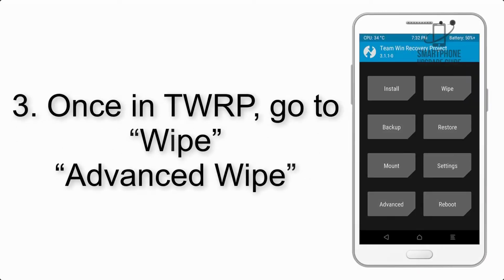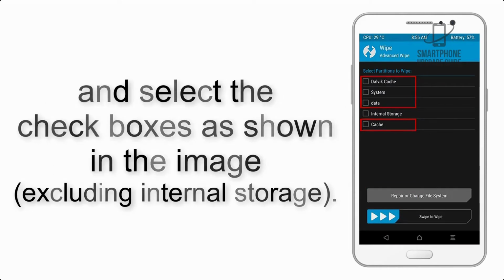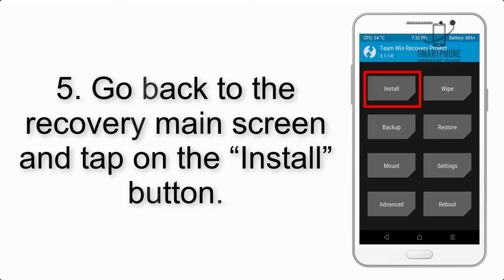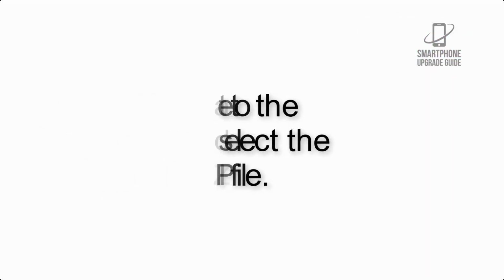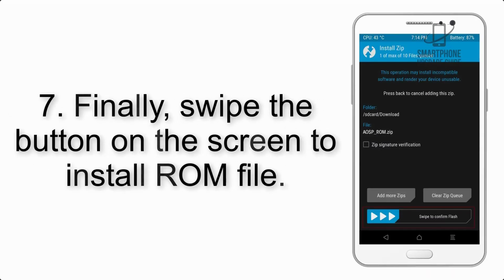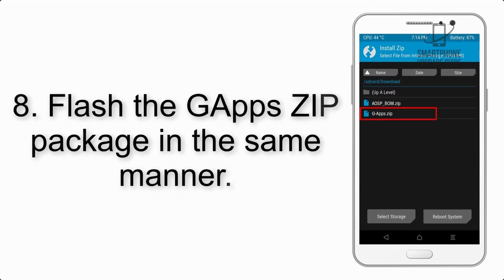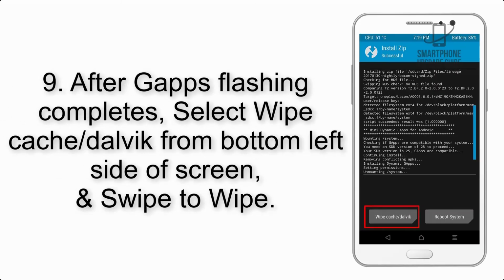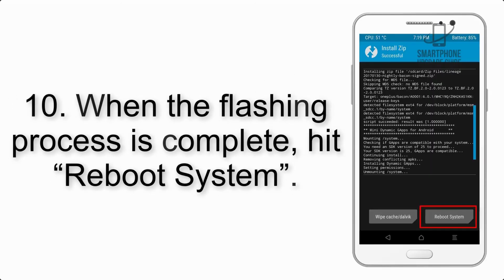Install Android 10 on Infinix Note 6 (LineageOS 17.1 GSI Treble ROM) - How to Guide!